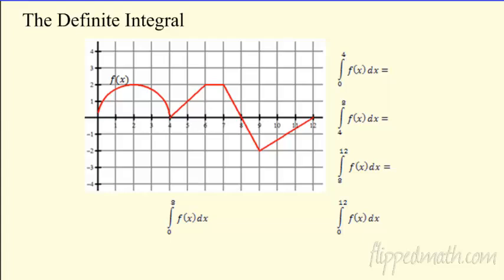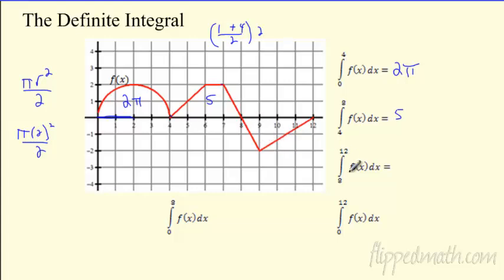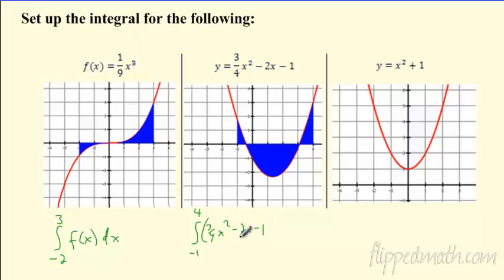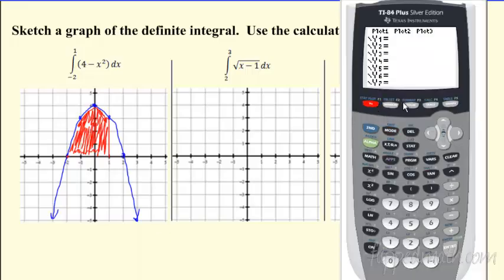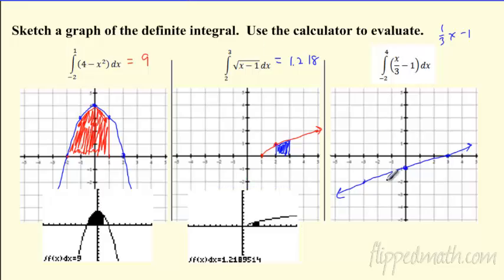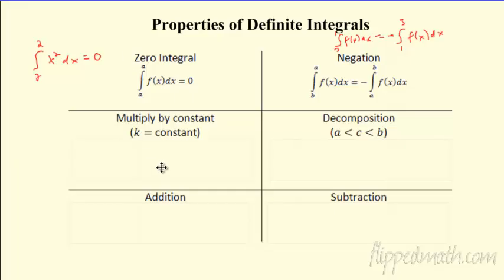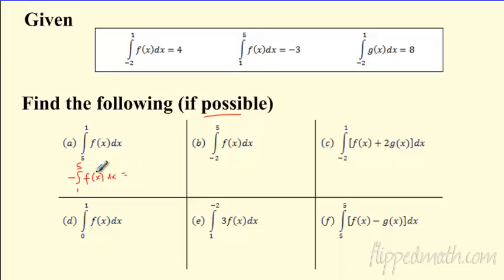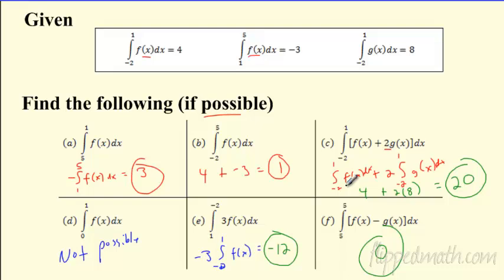Calculus (Version #2) - 8.1 The Definite Integral